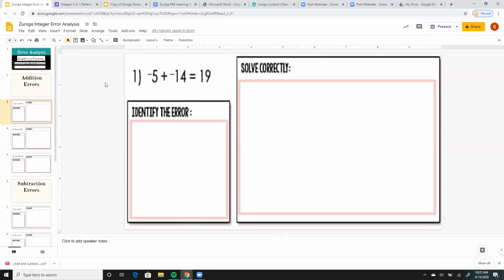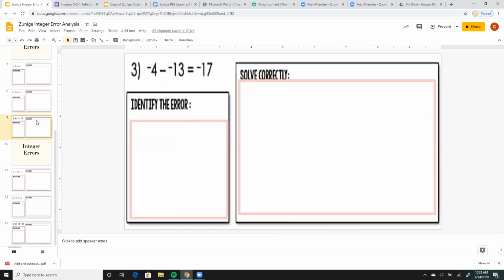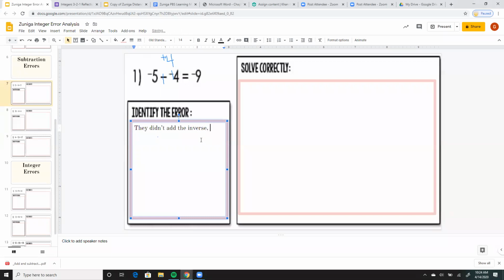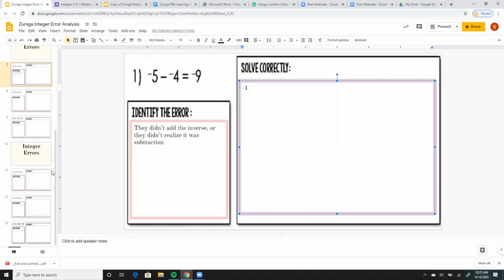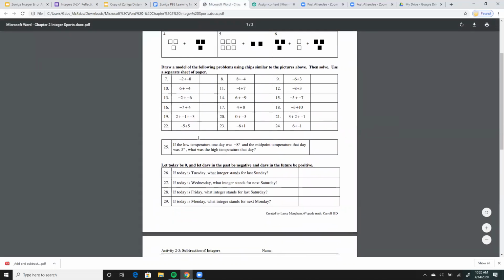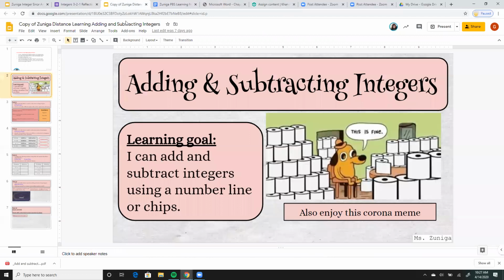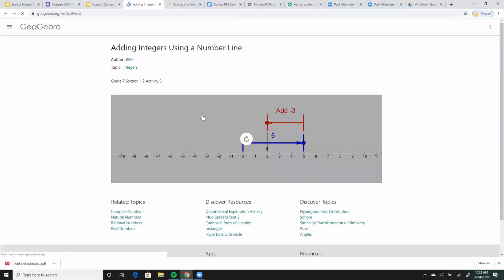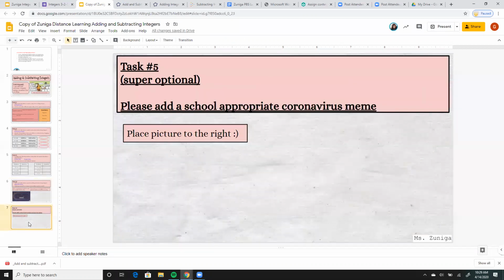Explanation for Work 4/14-4/18